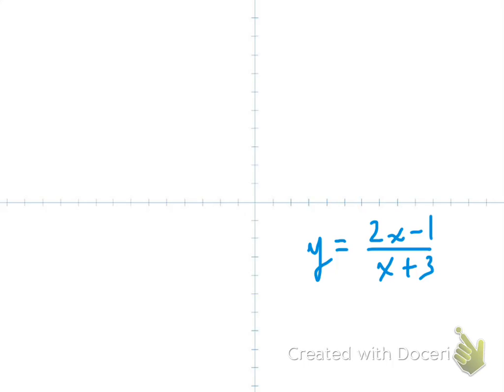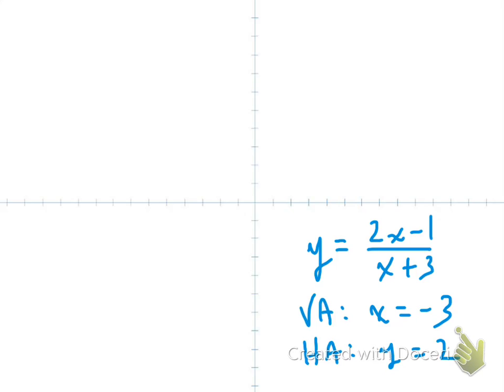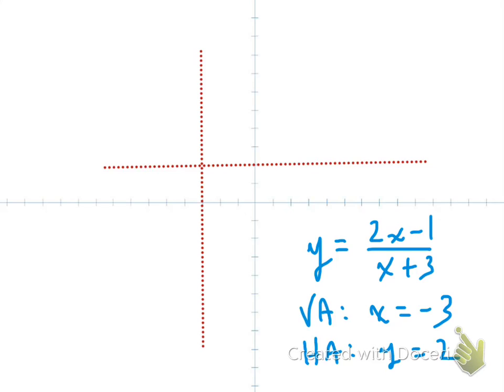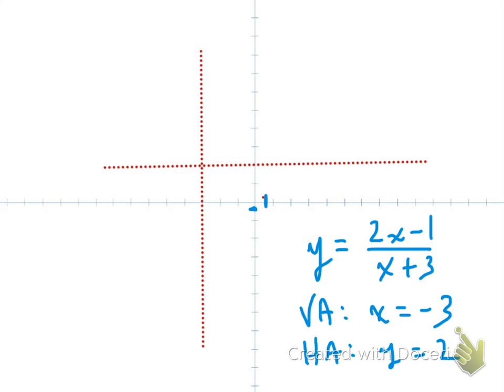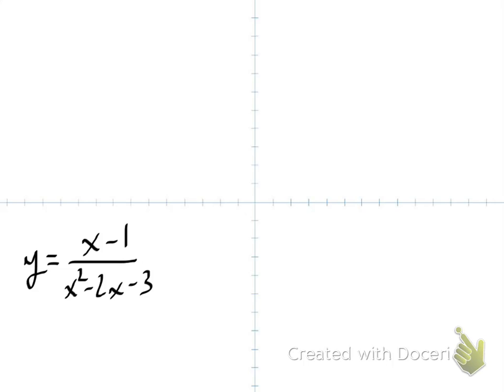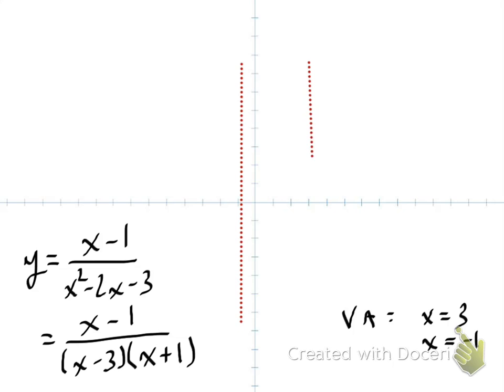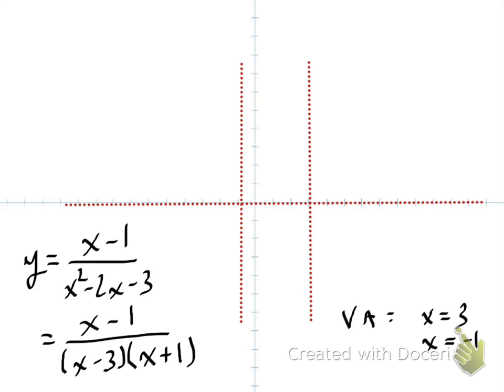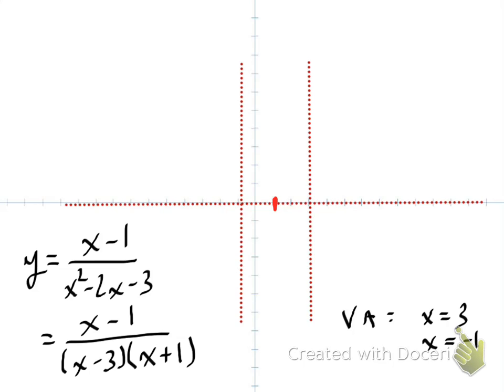graphing 2 rational functions